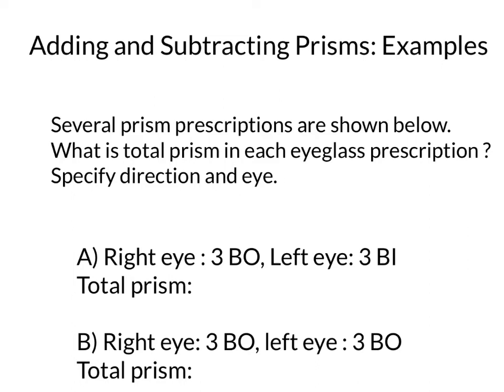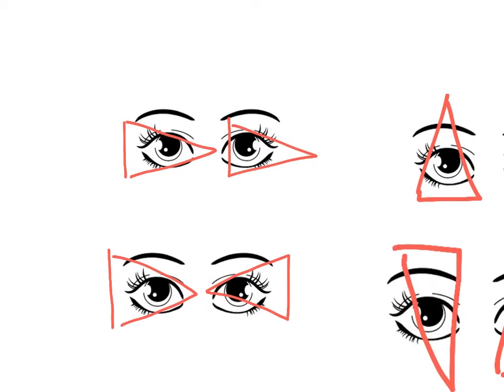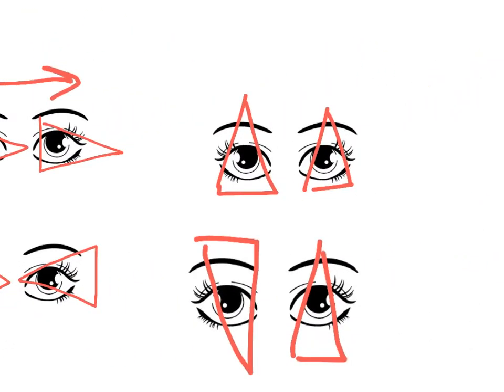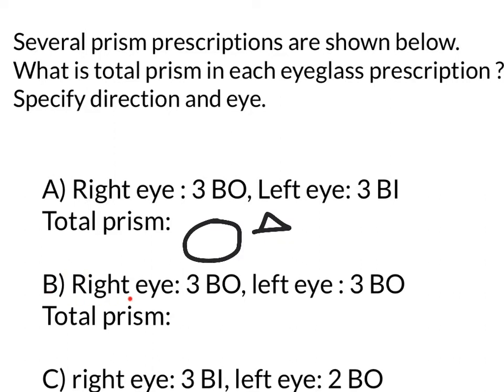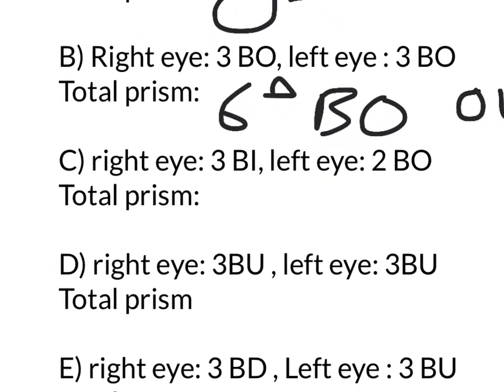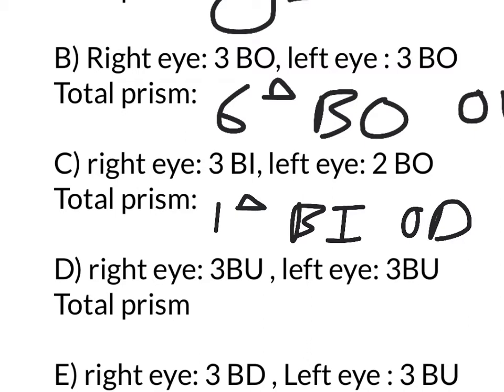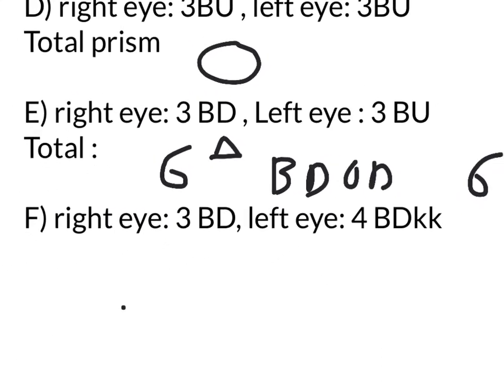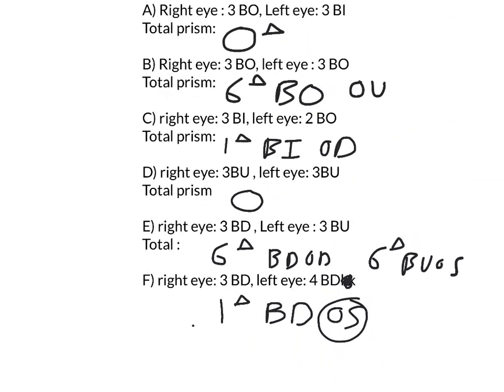Examples of adding and subtracting prisms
Examples of adding and subtracting prisms prescriptions